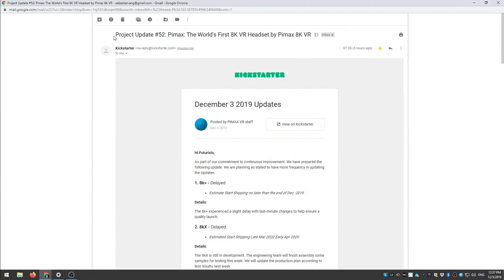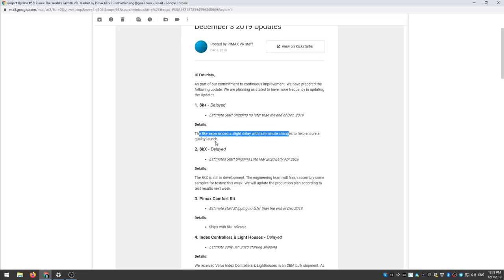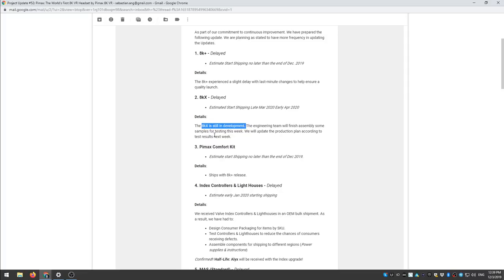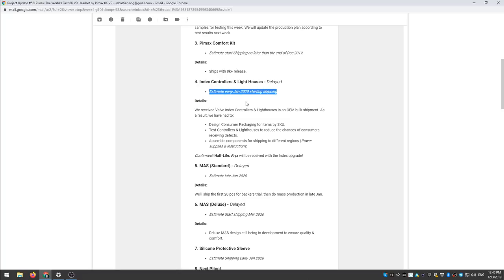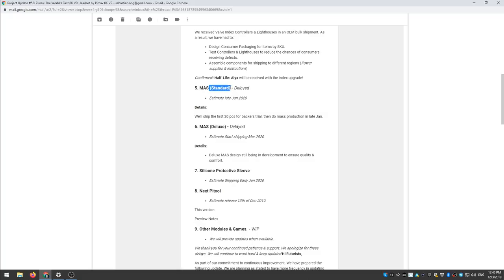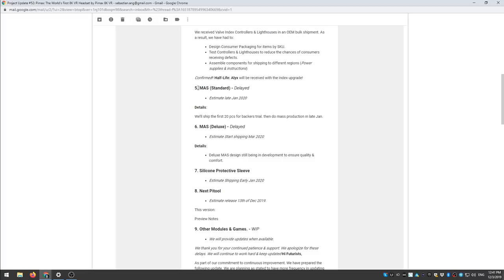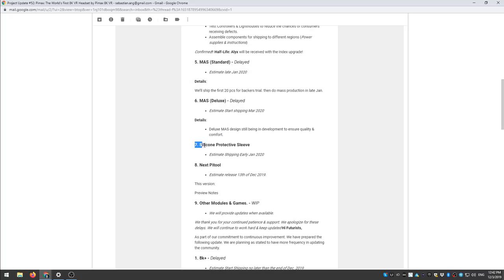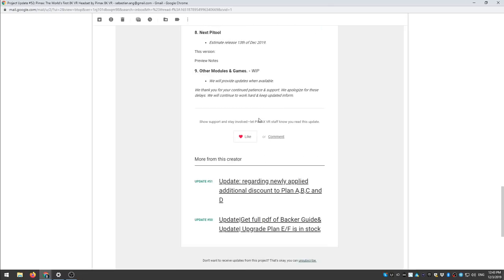Pimax 8K X & 8K Plus Delayed AGAIN - Everything You NEED To Know!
Pimax products delayed again! It does not come as a surprise, but it is bad news anyways. The new Pimax 8K X and 8K Plus, including the audio straps will now be launched at a later date according to their latest Kickstarter Update. In this video I will give you all the details and will let you know about my opinion about these constant delays!